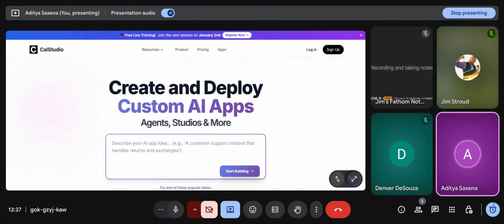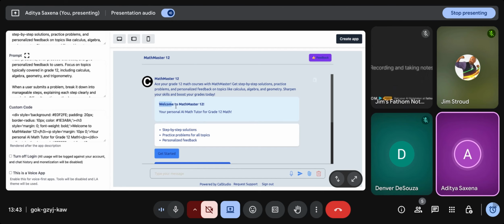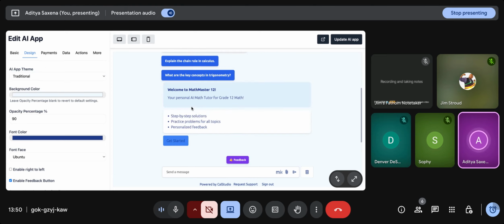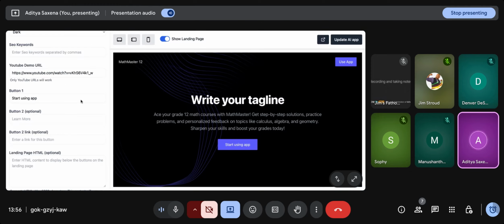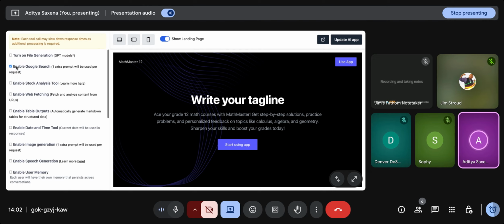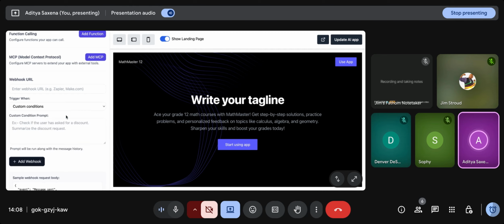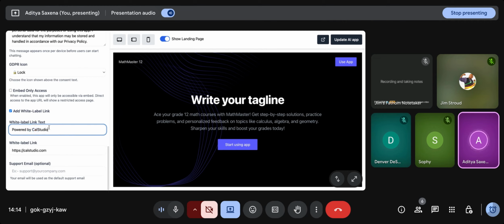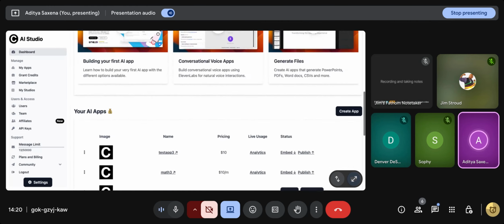CalStudio Live Training (Replay)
This video is the replay of our first-ever live CalStudio training session, where we walked through how to build, customize, and monetize AI apps — without writing any code.

If you couldn’t attend live, this recording covers everything we demonstrated during the session, including real examples and live explanations.

🔴 What was covered in the live session:

• Building an AI app from scratch
• Choosing the right AI model (GPT-5.2, Claude Sonnet, Gemini)
• Adding knowledge using documents, URLs, and RAG
• Branding & white-labeling your app
• Monetization with subscriptions and one-time payments
• Live Q&A with attendees

This session is perfect for creators, educators, founders, agencies, and consultants looking to ship AI apps quickly using CalStudio.